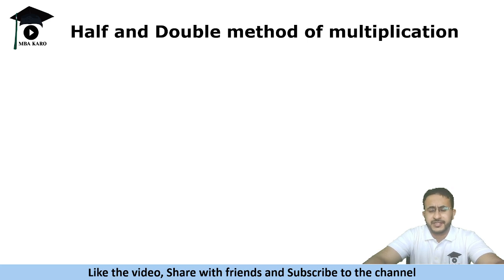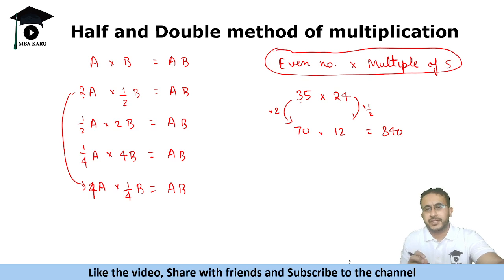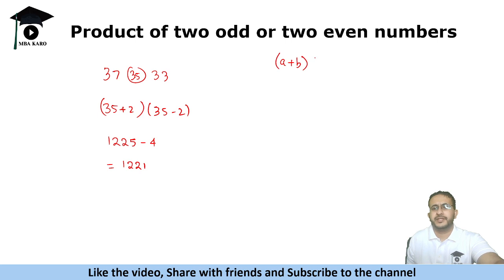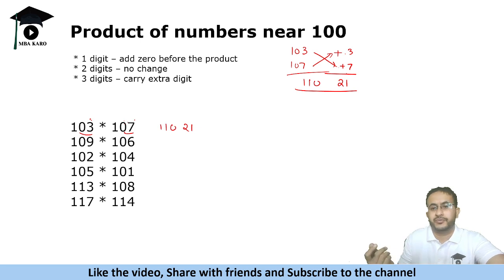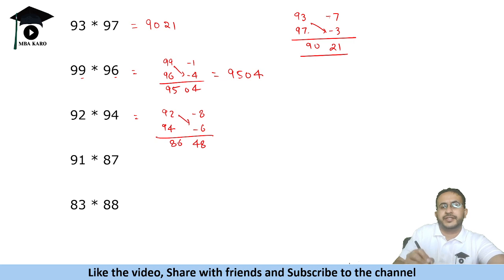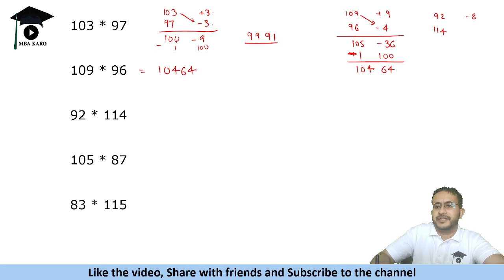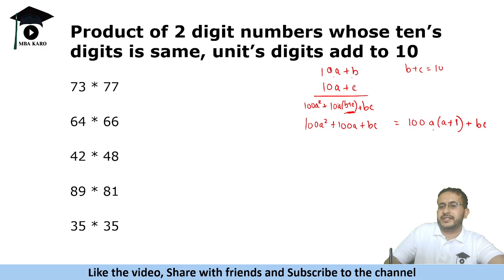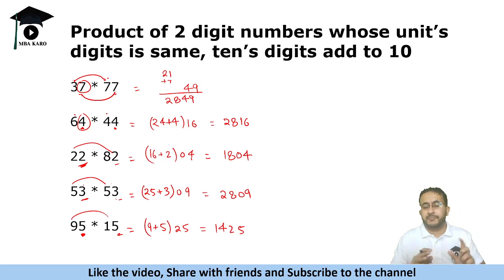Complete Quantitative Ability from Basic to Advanced Level for CAT | Fast Calculation Techniques - 2